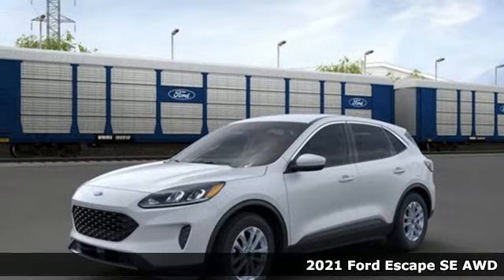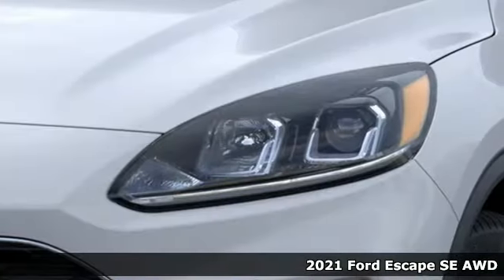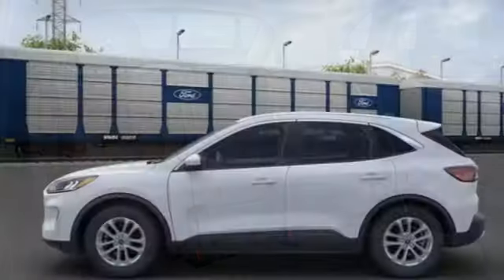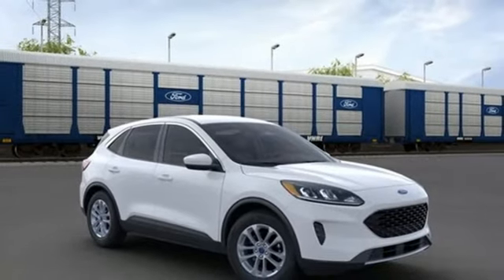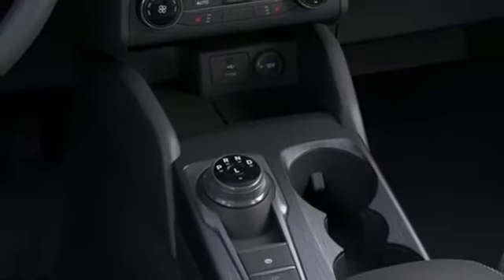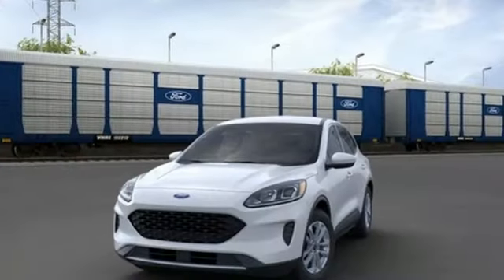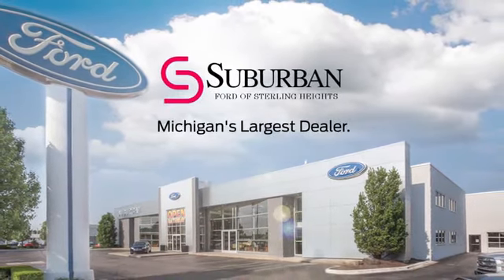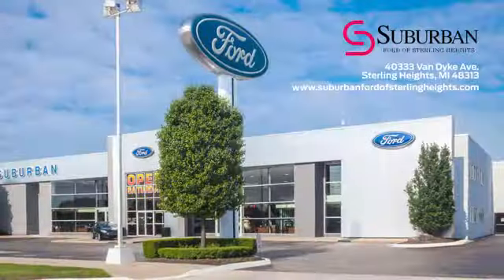New 2021 Ford Escape Sterling Heights, MI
Year: 2021
Make: Ford
Model: Escape
Trim: SE
Engine: 1.5L EcoBoost
Transmission: 8-Speed Automatic
Color: White
Interior: Dk Earth Gry Unique Clth
Stock #: FM2851
VIN: 1FMCU9G65MUB23884

Address:
40333 Van Dyke Ave